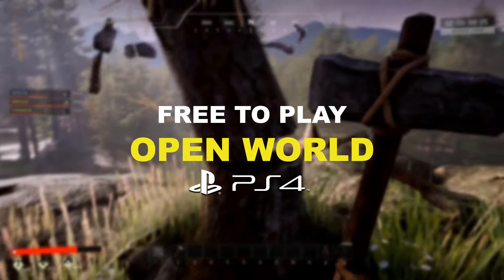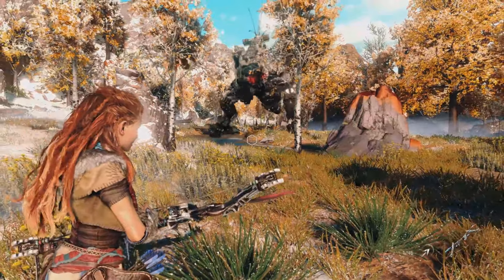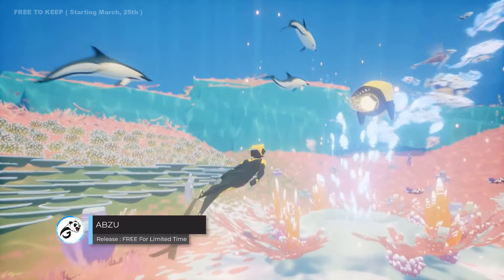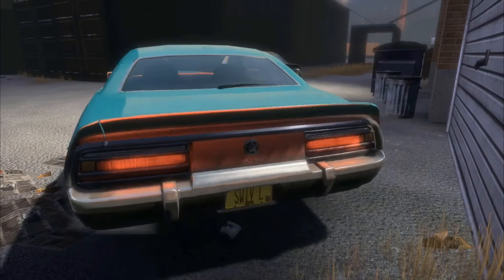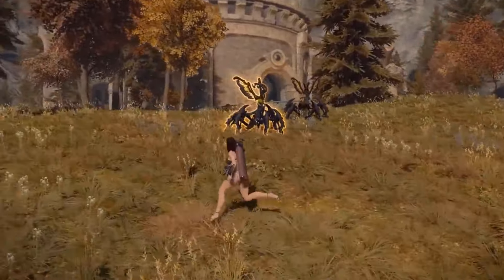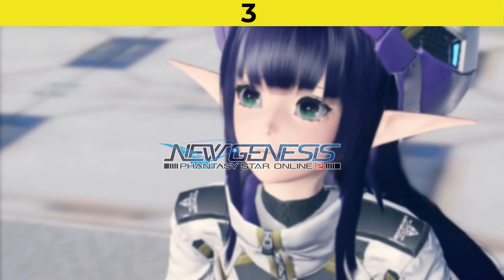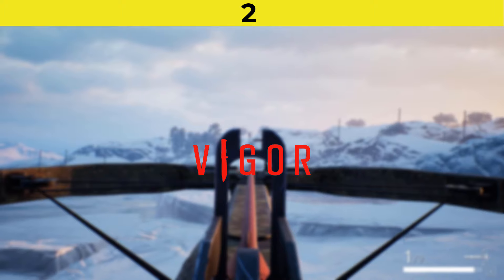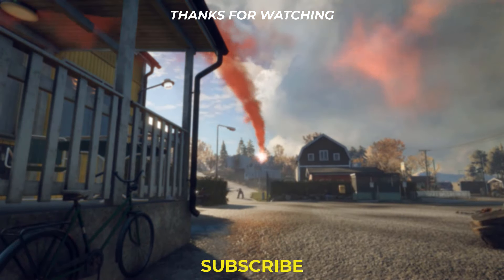Top 10 FREE Open World PS4 GAMES 2021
List of Top 10 Best FREE PLAYSTATION4 (PS4) OPEN WORLD games, NEW PS4 Free to Play open world Games 2021, new Open World FREE ps4 games 2021 or F2P PS4 Games for 2021 Open world
This list includes the best FREE Open World PS4 games like GTA5 , Watch Dogs and assassins's Creed that you can play on your PLAYSTATION FOR FREE

Best NEW Open World FREE PS4 GAMES 2021 :

0:00 Intro ( Like and Subscribe )

( Starting April 19, 2021 )
➓ 0:35 Open World / Third Person / Action

( Starting March 26, 2021 )
➒ 1:29 FPS First Person Shooter / Survival / open world
➑ 2:20 Open world / Adventure / Simulation

➐ 2:55 Open world / Battle Royale / Survival
➏ 3:26 multiplayer / role-playing / Driving
➎ 4:13 third person shooter TPS / Action / role-playing
➍ 4:50 TPS / RPG / Upcoming
➌ 5:43 Action RPG / Open World / Multiplayer
➋ 6:26 Open world multiplayer / Third-person shooter / Looter Shooter
➊ 7:12 Open World / role-playing / Anime game

Creator : @GROMO